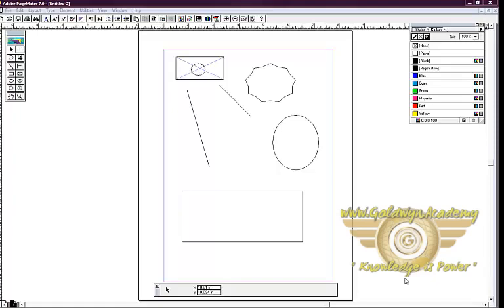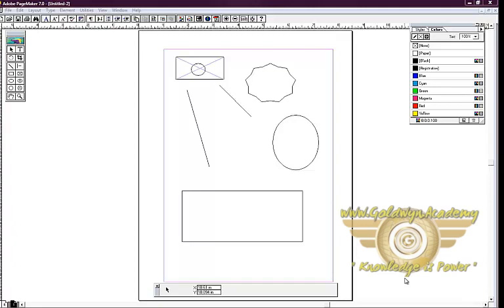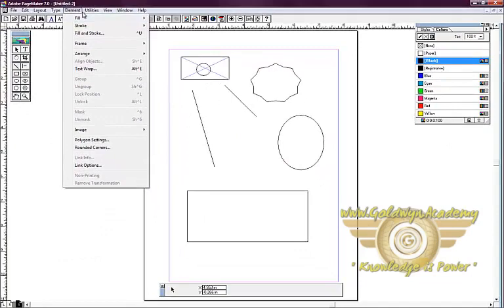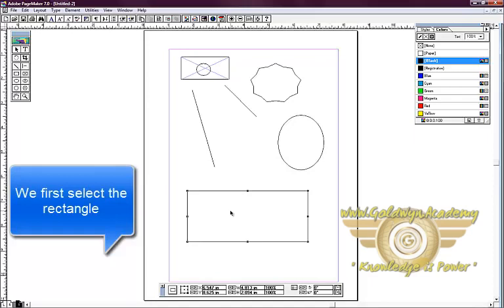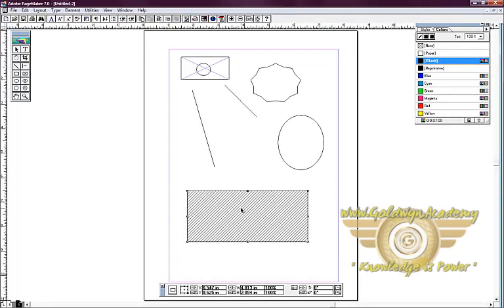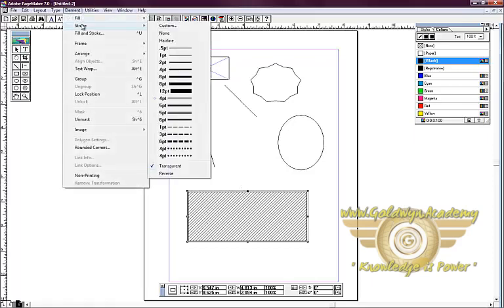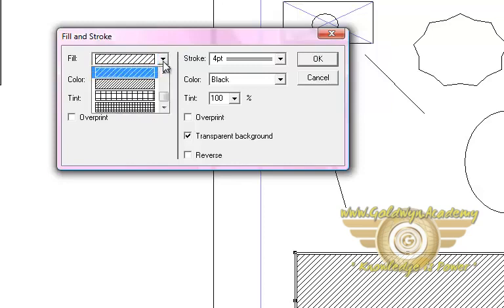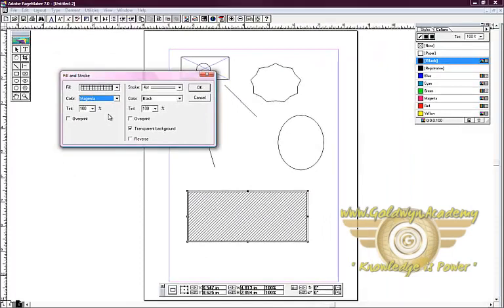Fills And Outlines PART-4